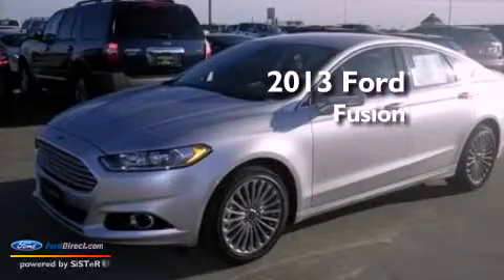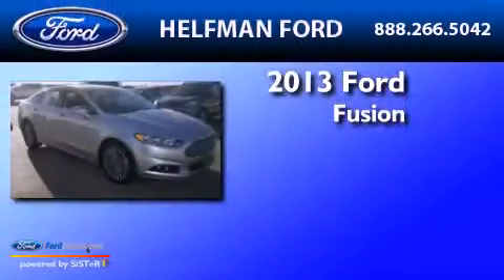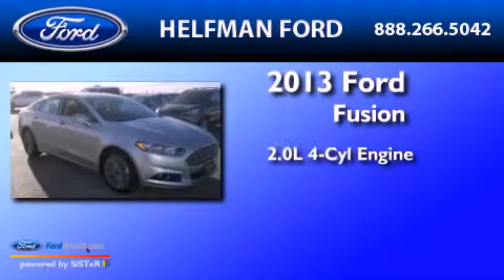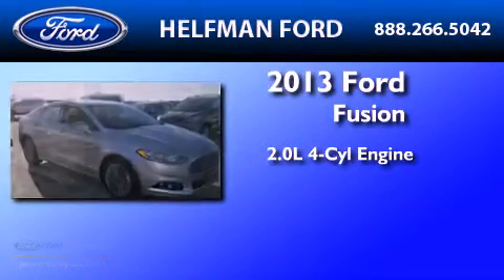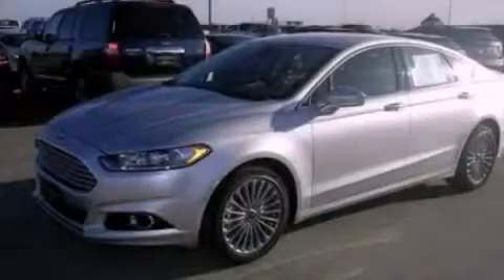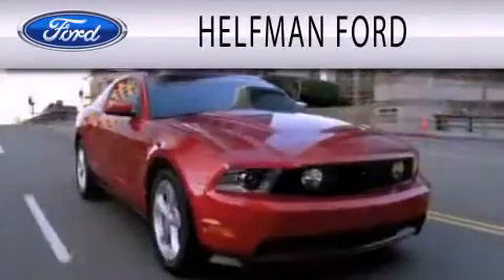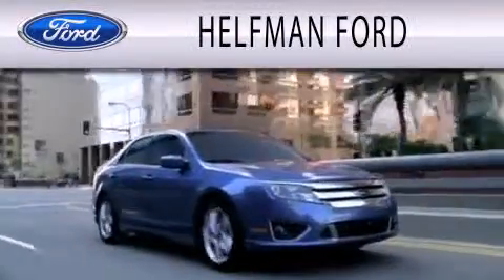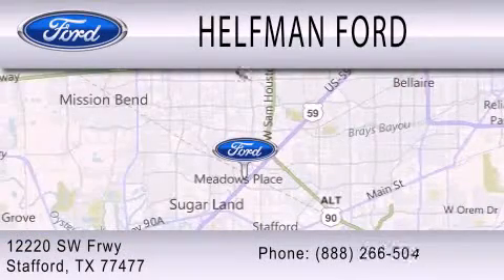2013 Ford Fusion Stafford TX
Year : 2013
 Make : Ford
 Model : Fusion
 Engine : 2.0L I4 16V GDI DOHC TURBO
 Trans . : 6-SPEED AUTOMATIC
 Exterior : INGOT SILVER
 Miles : 2

 Stock : QT055